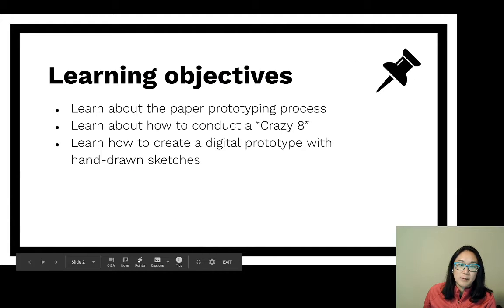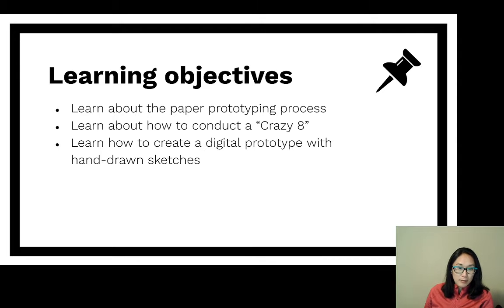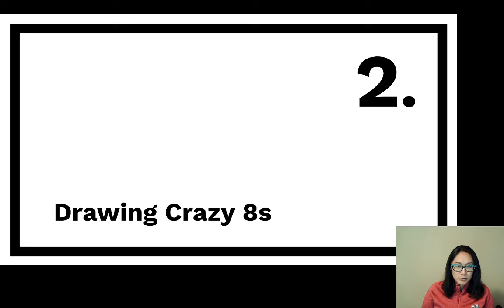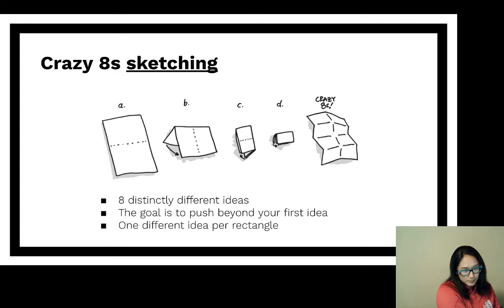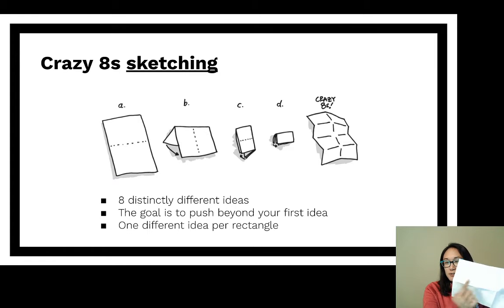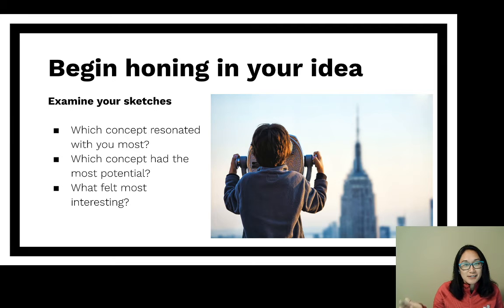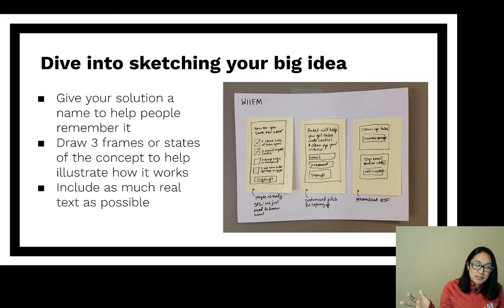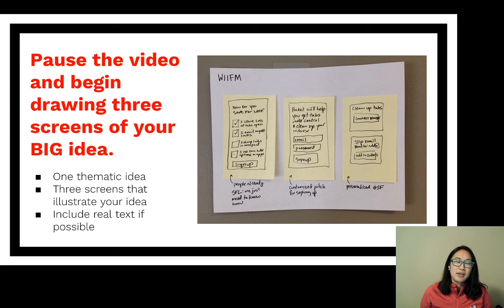UX - Paper Prototyping and Crazy8s Drawing Exercise